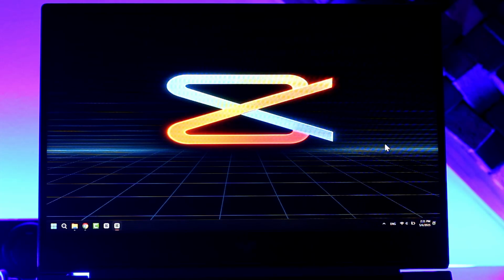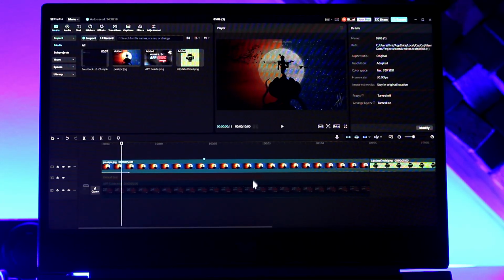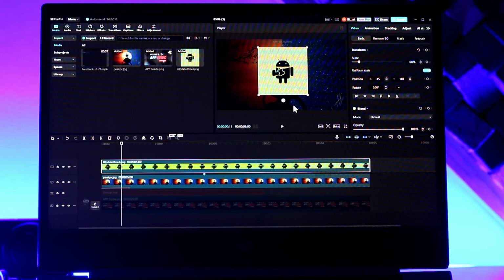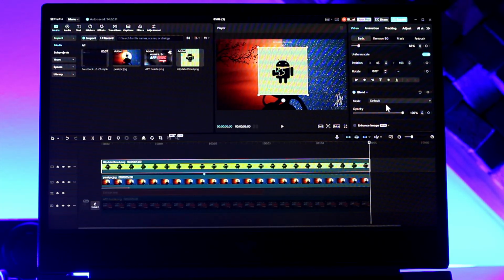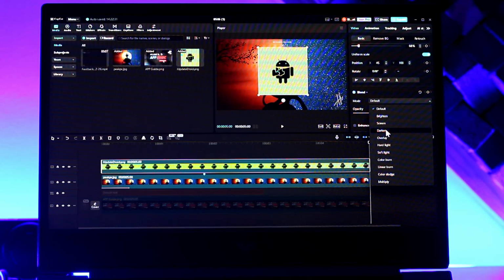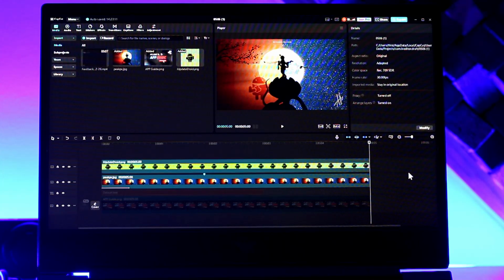How To Put Background in CapCut PC (2025)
Adding or changing the background in CapCut for PC is a common editing technique used to enhance visuals, replace plain scenes, or create more dynamic video content. CapCut’s timeline-based editing system allows users to layer videos and images, making it easy to insert backgrounds behind a subject or overlay. Whether you're working with green screen footage, adding a static background, or blending media files, this tutorial covers the essential steps.

Start by launching CapCut on your PC and opening an existing project or creating a new one. Once inside the editor, import both your main video and the desired background image or video. To do this, click on 'Media' and then 'Import' to select files from your computer. Once imported, drag your background media to the timeline and place it on the lower track. This ensures that it appears behind your primary clip.

Next, drag your main video clip above the background track on the timeline. This layering is crucial—CapCut renders layers from bottom to top, so placing your background beneath the main footage makes it visible behind the subject. If your video has a solid background or green screen, you can use CapCut’s blending tools or the 'Cutout' feature to remove it. If not, blending modes still help to create a merged effect between the top and bottom layers.

To apply the blend, select the main clip, go to the right-hand panel, and scroll to find the 'Blend' section. Enable blending and experiment with blend modes like 'Darken' or 'Overlay' depending on your visual needs. You can also adjust the opacity slider to fine-tune how much of the background shows through. If you need more control, use resizing and repositioning tools to match the background with your video’s framing.

This process is useful not only for aesthetic changes but also for creating reaction videos, virtual scenes, or branded content. When done, preview your project and export it in your preferred format.

Timestamps:
0:00 Introduction
0:20 Importing and placing background
0:50 Adding main video above background
1:06 Using blend mode and opacity settings
1:45 Optional adjustments and effects
2:00 Conclusion